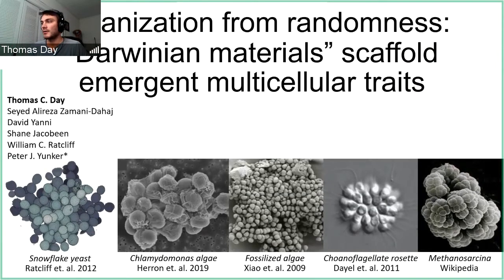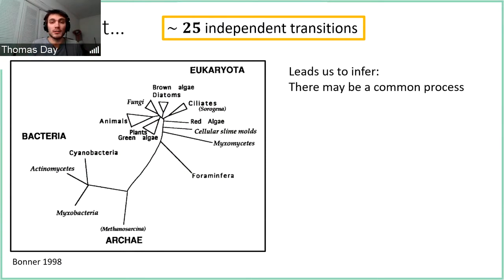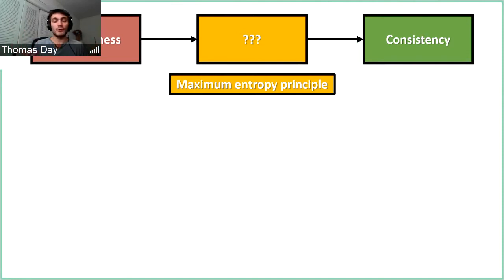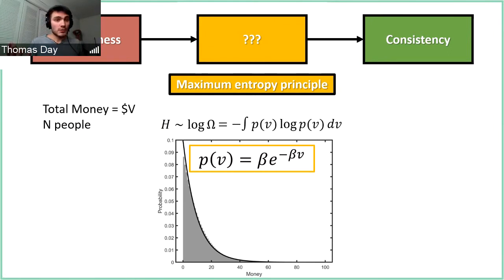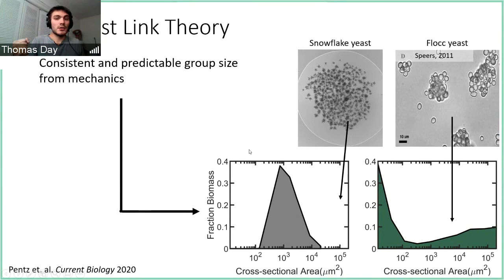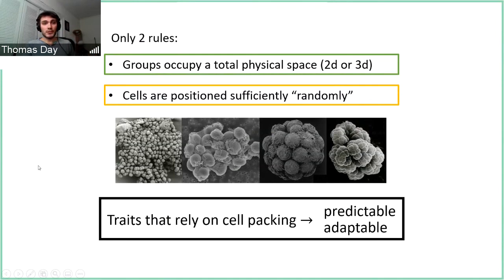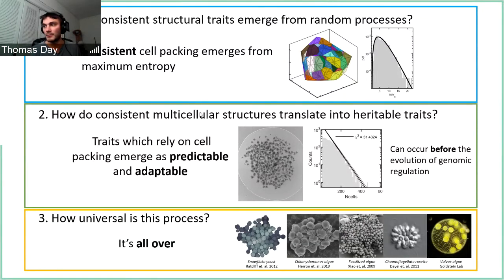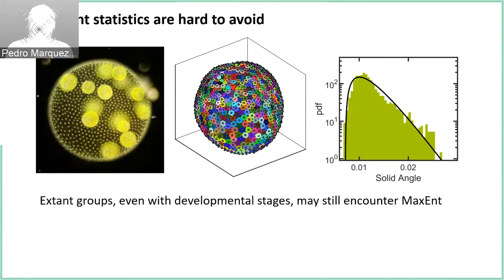Thomas Day - Scaffolding heritable multicellular traits through physically emergent "Darwinian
Scaffolding heritable multicellular traits through physically emergent "Darwinian materials"